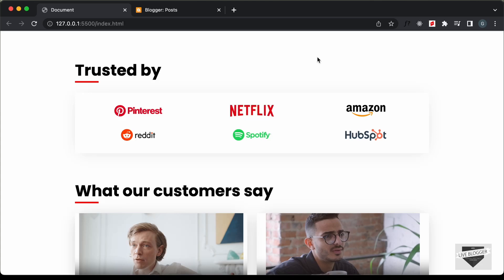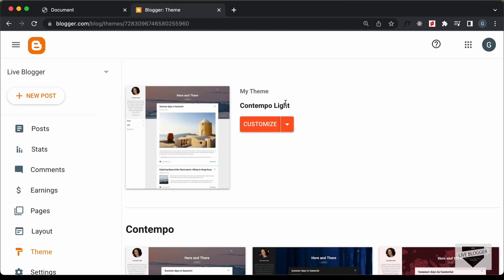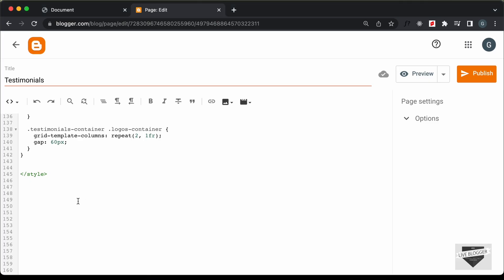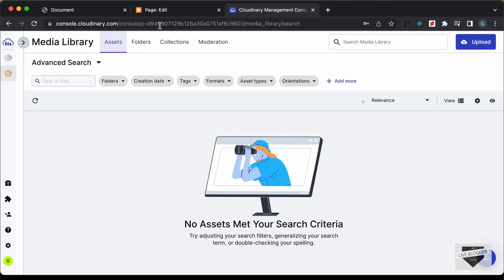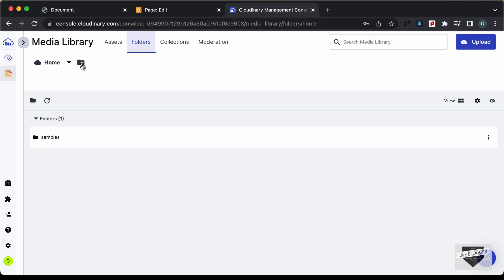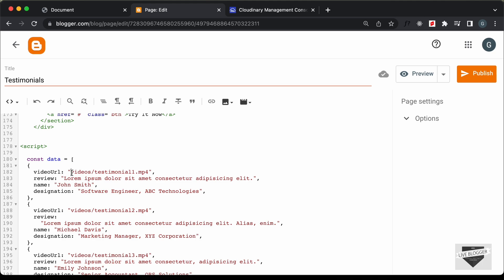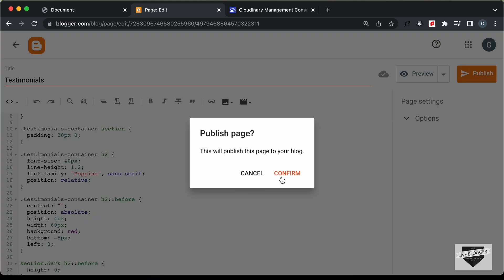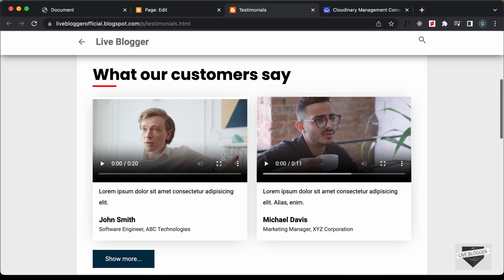How To Add Custom Responsive Testimonials Page To Your Blogger Website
Hi guys, in this video, I will show you how to add a responsive testimonials page to your Blogger website. I hope you find this useful.